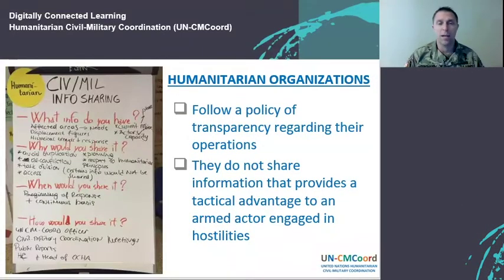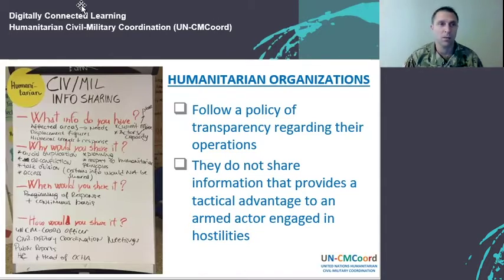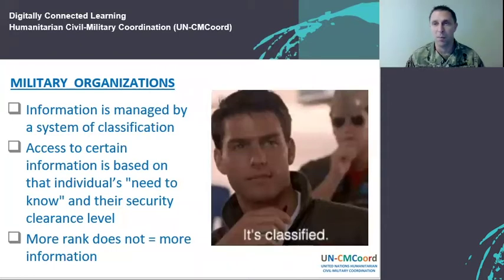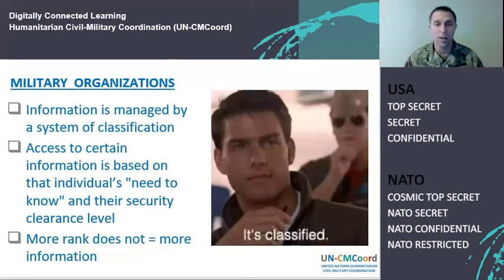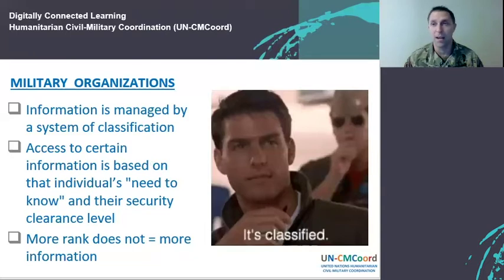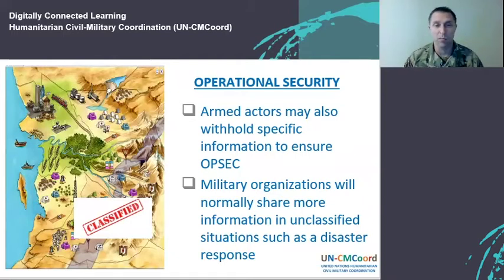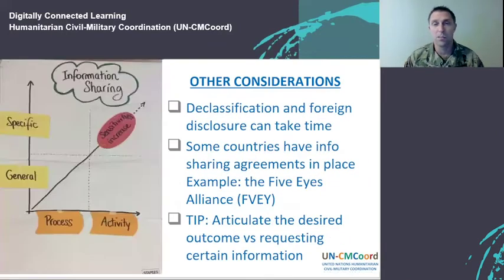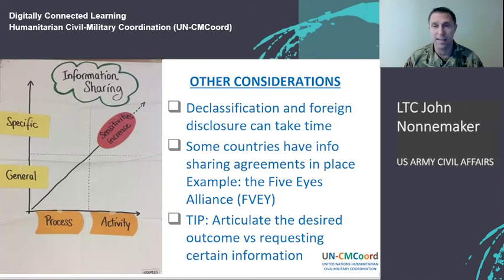201227 ILT2 Military Classification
Governments and institutions have established their classification system. Documents or other information is often marked with a level of sensitivity - e.g. restricted, confidential, strictly confidential, secret. When humanitarians share information with militaries and other armed actors, they must be fully aware of each others' data protection policies.